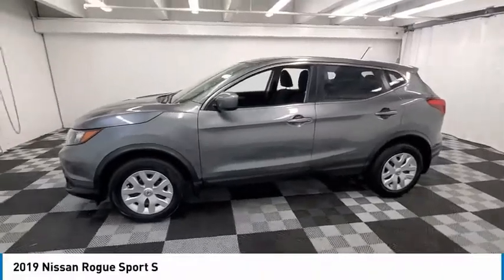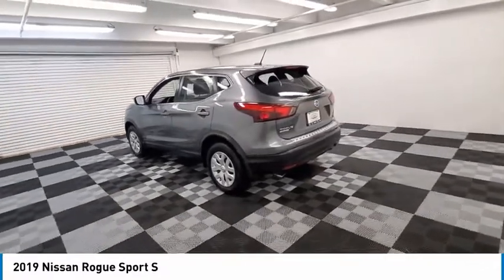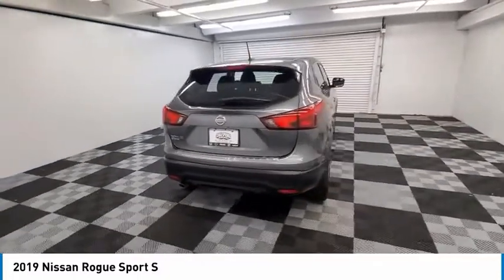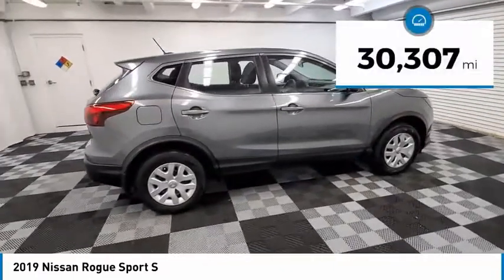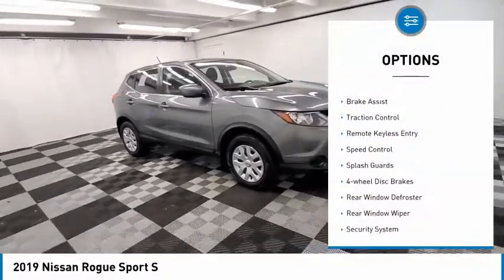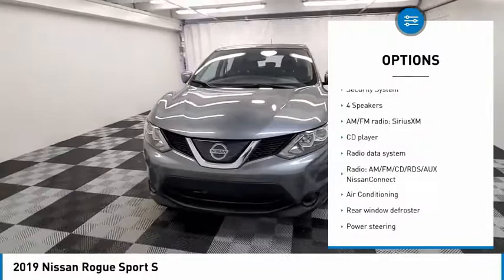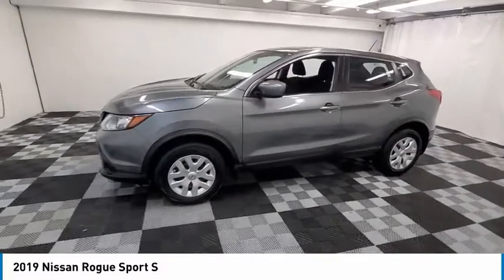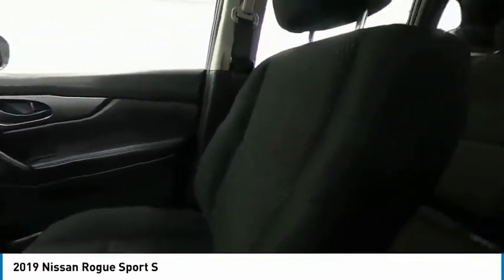2019 Nissan Rogue Sport near me coral springs pompano miami fl NKW524051 NKW524051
Gun Metallic Used 2019 Nissan Rogue Sport near me in Davie, Pompano, Fort Lauderdale, Miami FL at Coral Springs Automall

9300 W Atlantic Blvd.

9400 W Atlantic Blvd.

Recent Arrival! Coral Springs Auto Mall is pleased to offer this Beautiful 2019 Nissan Rogue Sport. This S Rogue Sport is beautifully finished in Gun Metallic and complimented by Charcoal Cloth and this exceptional vehicle comes well equipped with and gives you an amazing driving experience along with impressive Fuel efficiency rating. 25/32 City/Highway MPGbrbrbrCARFAX One-Owner.brClean CARFAX.brbrbrOdometer is 6456 miles below market average!br25/32 City/Highway MPGbrbrbrCoral Springs Auto Mall is a family owned dealership that has served the South Florida community with quality new and used cars since 1985. During this time weve had the chance to grow and learn with our community and sharpen the skills of our staff to provide better customer service while saving you money. The sales, service, and finance specialists are more than knowledgeable and eager to provide you with top notch car buying experience. Coral Springs Auto Mall wants to set the bar a bit higher when it comes to taking care of our customers and their new, used, or certified pre-owned .